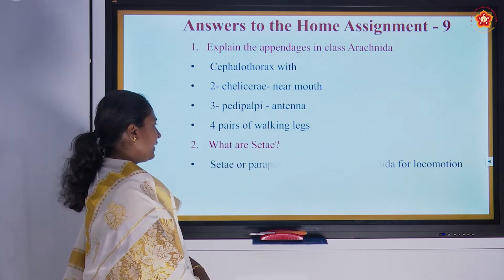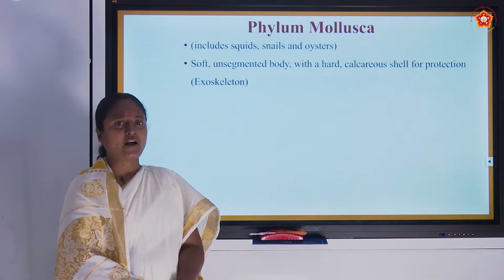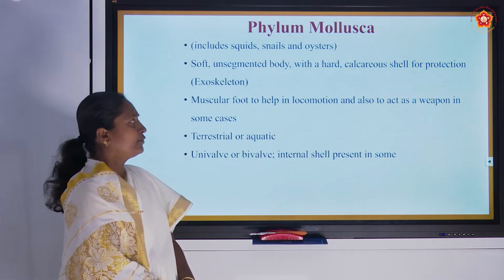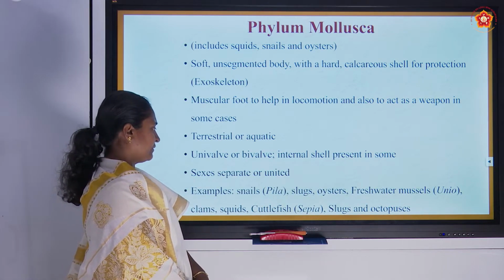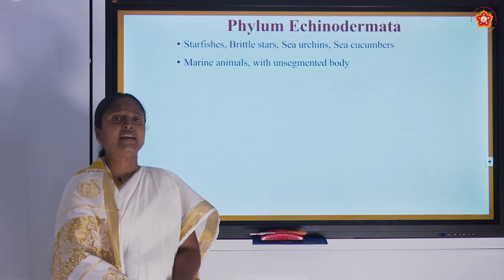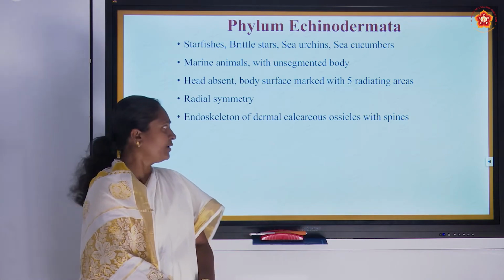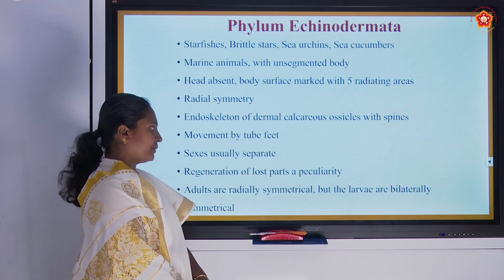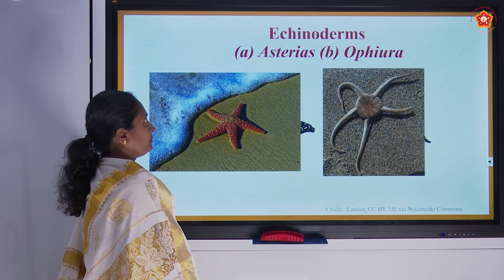Sr.Sec | NIOS | Biology | Kingdoms Plantae and Animalia | Part 10 of 12 | Smt Rajeswari Somasundaram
Grade: Senior Secondary Course
Subject: Biology
Medium: English
Syllabus: NIOS (National Institute of Open Schooling)
Chapter Name: Kingdoms Plantae and Animalia